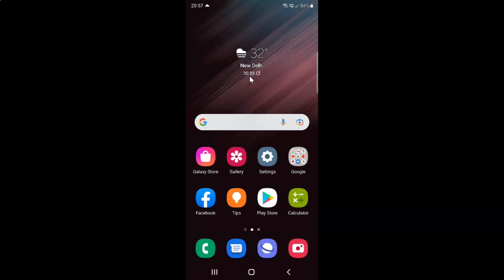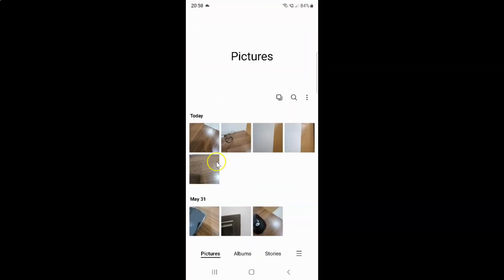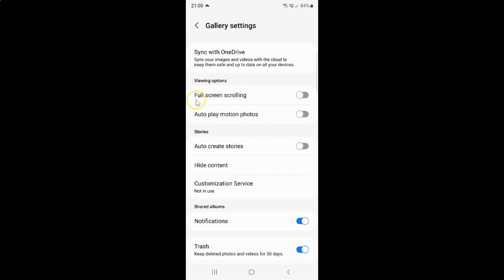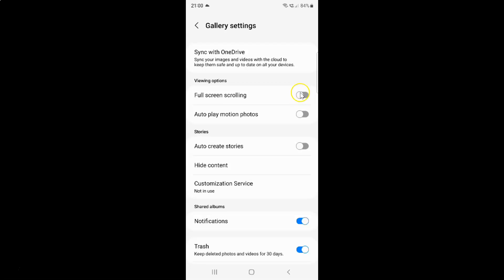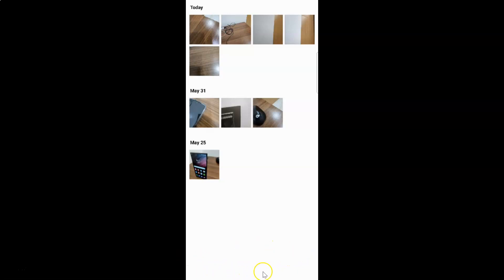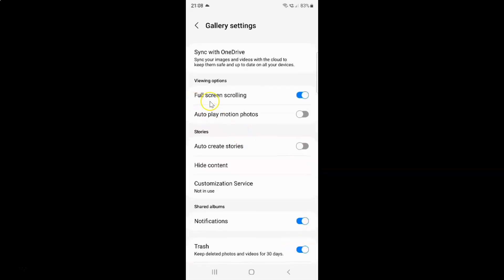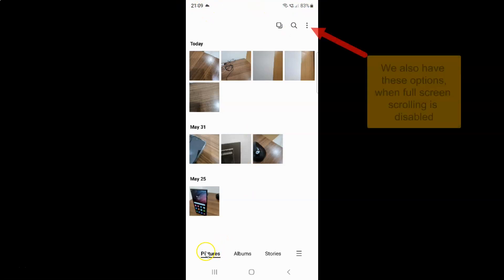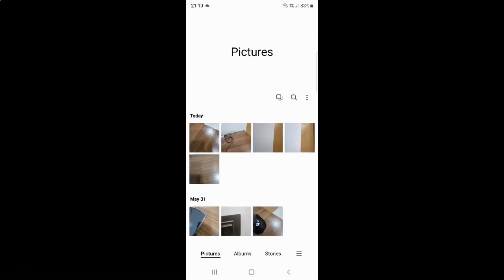How to Enable/Disable Full Screen Scrolling in Gallery App On Samsung Galaxy S22 Ultra?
Hi guys, In this Video, I will show you "How to Enable/Disable Full Screen Scrolling in Gallery App On Samsung Galaxy S22 Ultra."